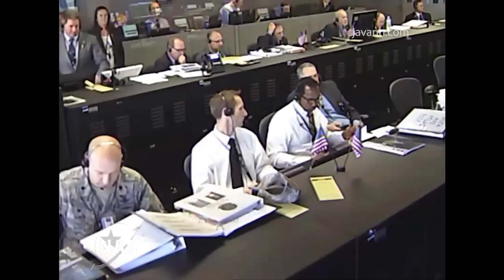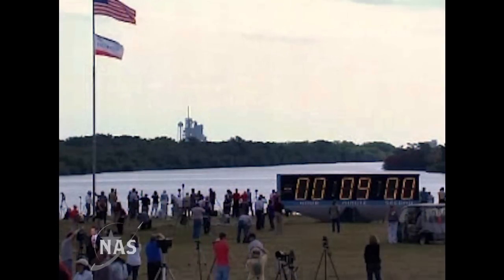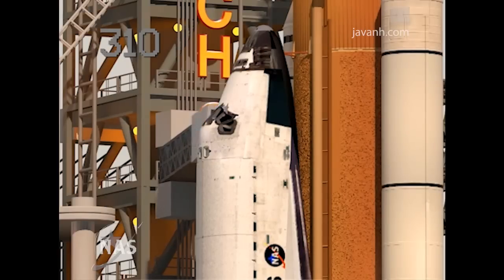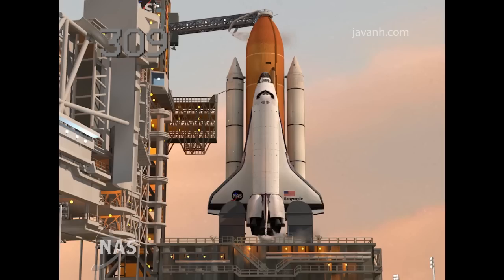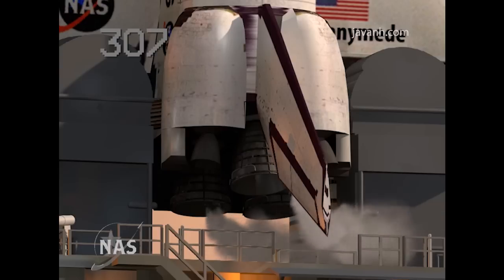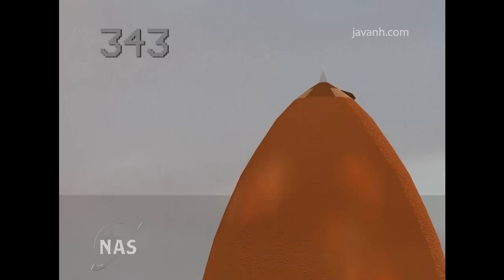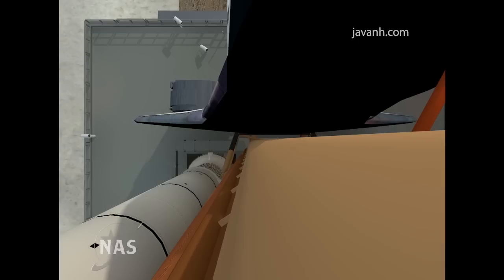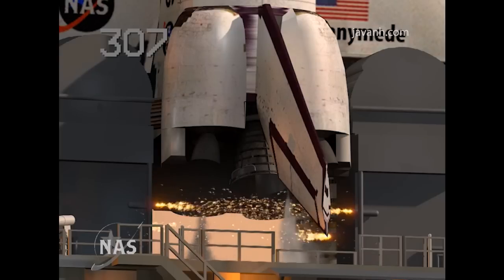SM-13 | Space Shuttle Launch Simulation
MILESTONES:
T-9 Minutes - 1:09
OAA Retract - 1:30
Gimbal Check - 2:20
GOX Retract - 3:05
Liftoff - 4:50

Launch complex 39C, June 19, 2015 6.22am EDT
Commander -- A. J. Sovani
Pilot -- D. Robert
Mission Specialist 1 -- D. McArthur
Mission Specialist 2 -- M. Yerxa (CSA)
Mission Specialist 3 -- J. Nathaniel (CSA)
Mission Specialist 4 -- G. King (ESA)

Theme song: "Launch" Javan H., 2004, 2014
Created with Maxon Cinema 4d, Adobe After Effects and Adobe Premiere Pro CS5